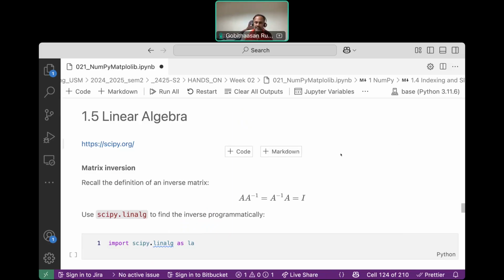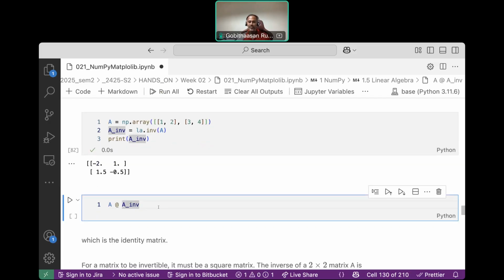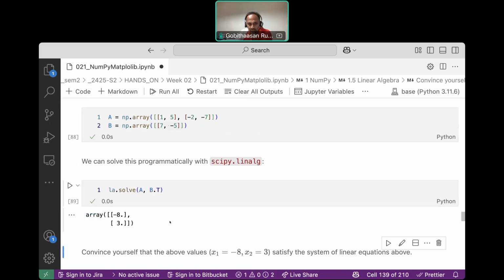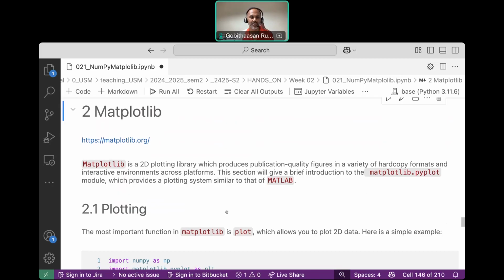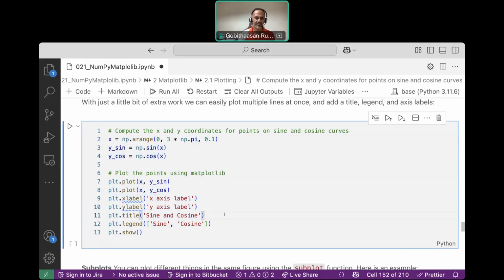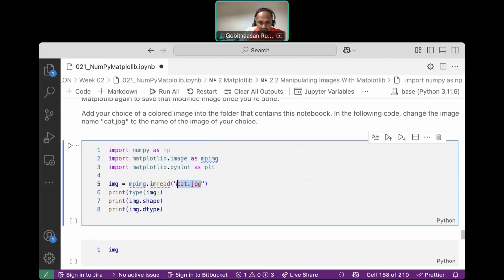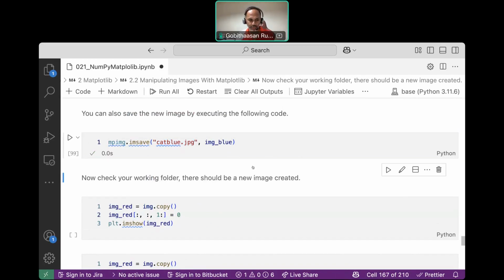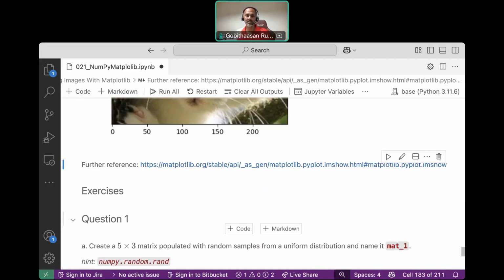Python: Numpy Basics 2/2. Extra: Scipy & Matplotlib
More on Numpy, Scipy & Matplotlib